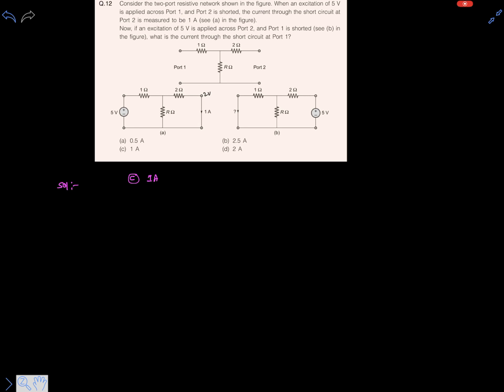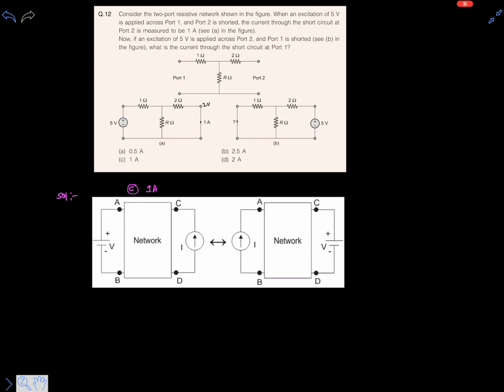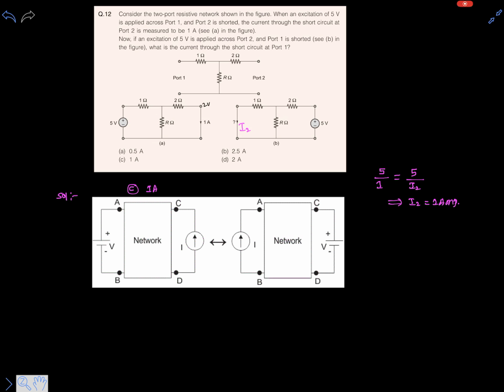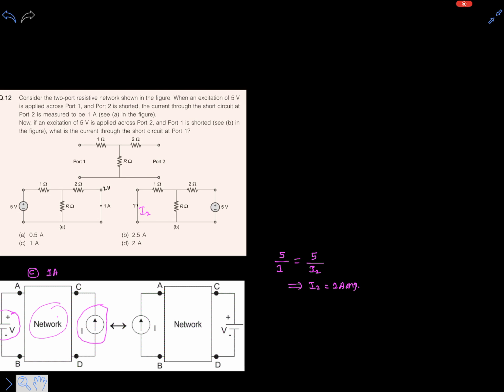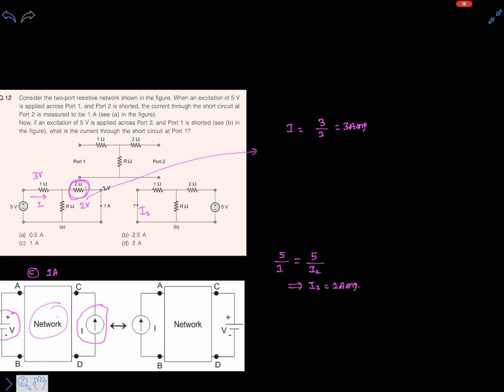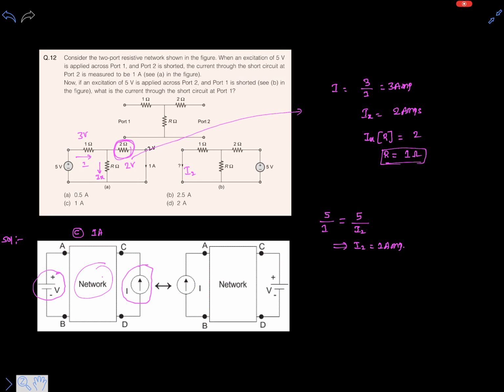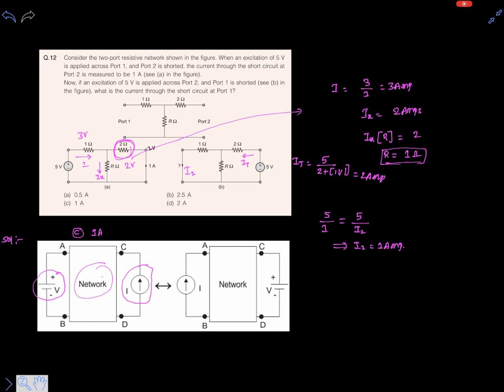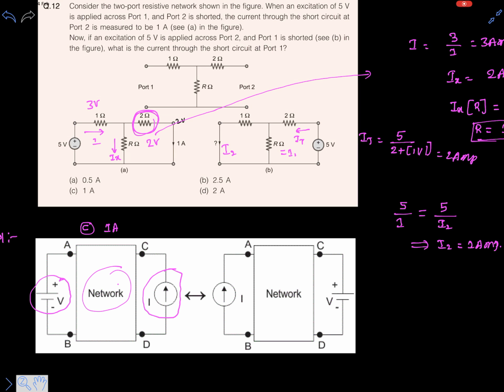Gate 2019 ECE solved problems | gate 2019 ECE solutions | gate 2019 ECE key | gate 2019 ELECTRONICS